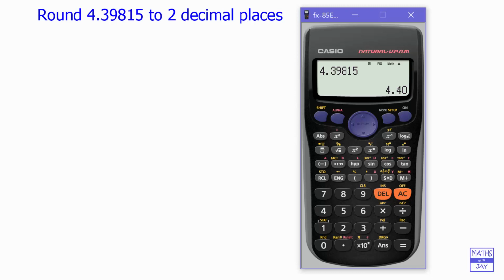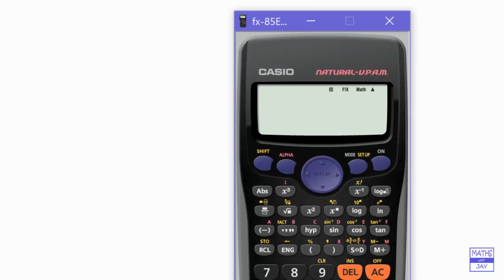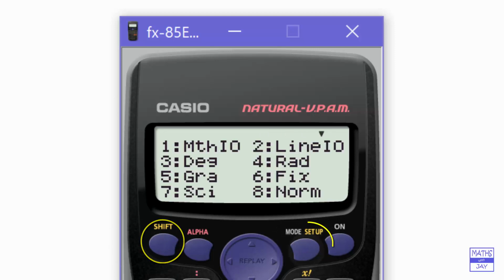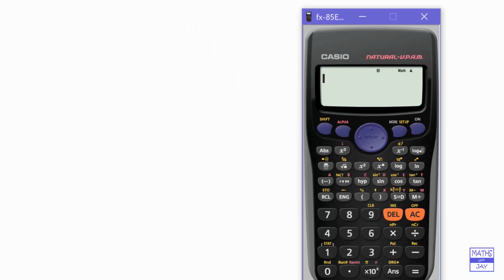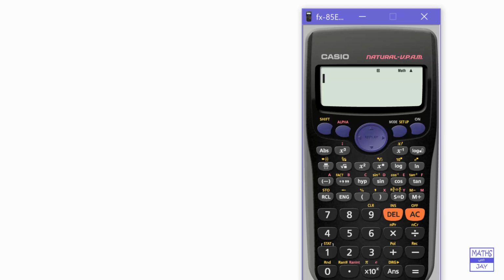Reset Casio Calculator after Rounding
After rounding to 2 decimal places, we use setup to reset calculator to normal